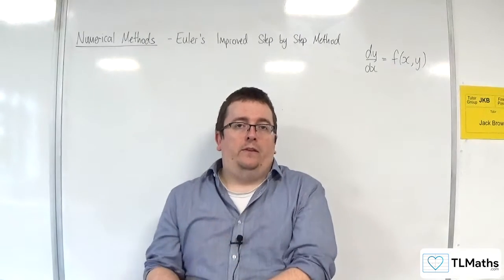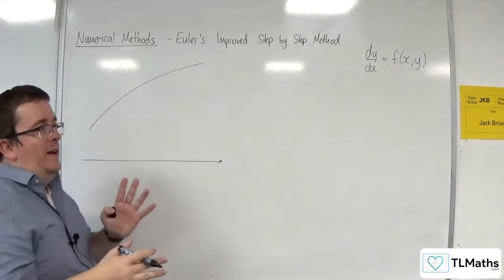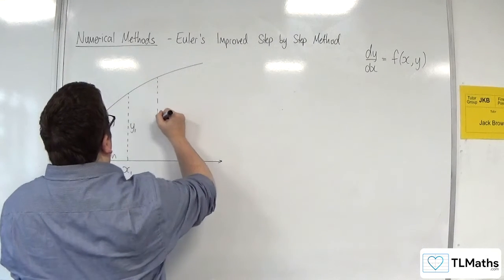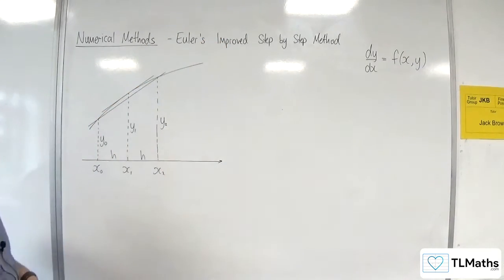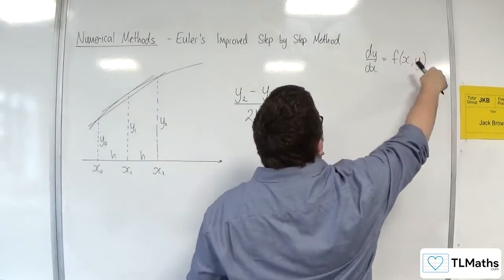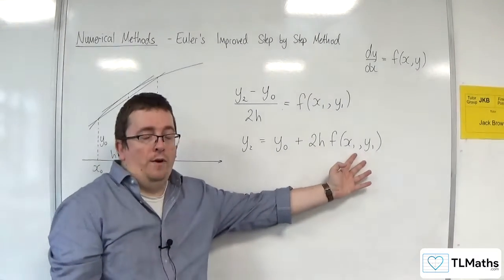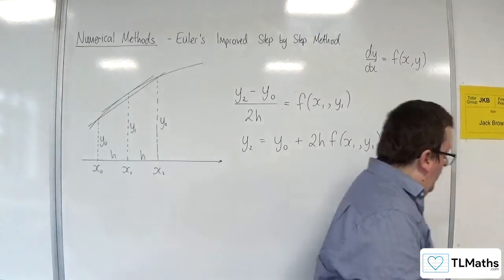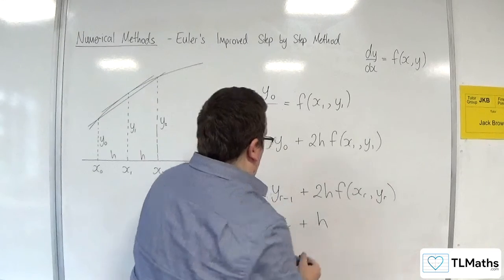AQA A-Level Further Maths J3-01 Numerical Methods: Euler’s Improved Step by Step Method Part 1